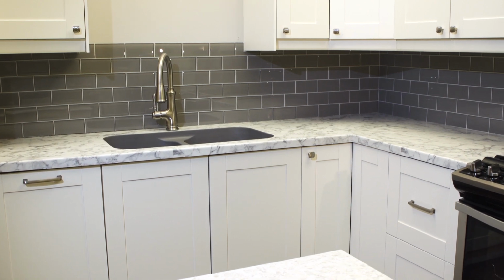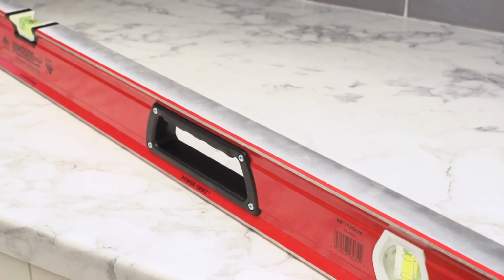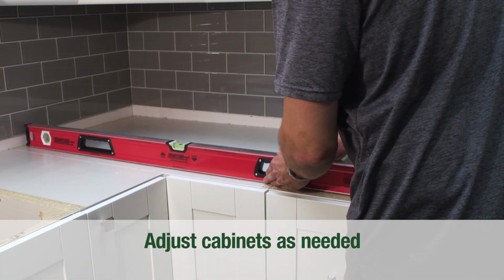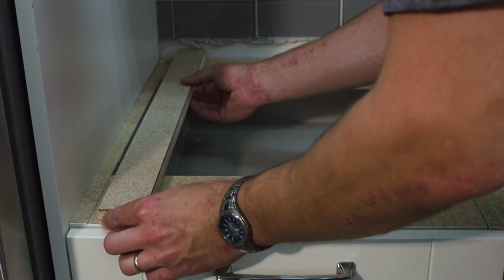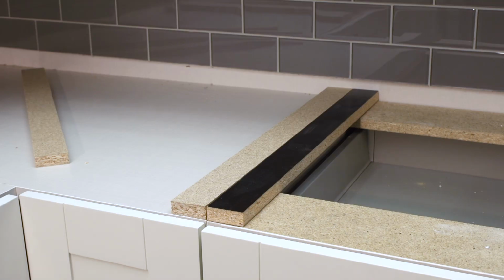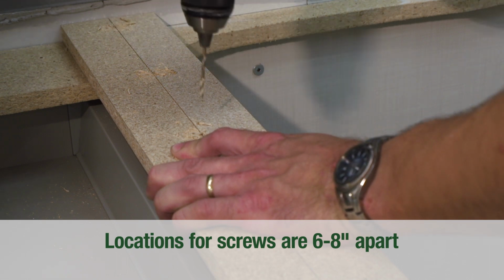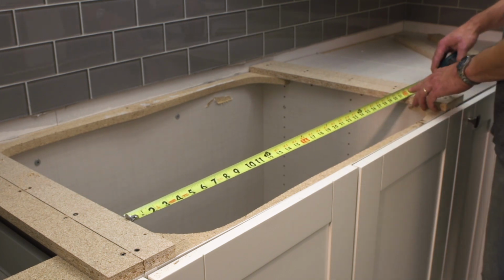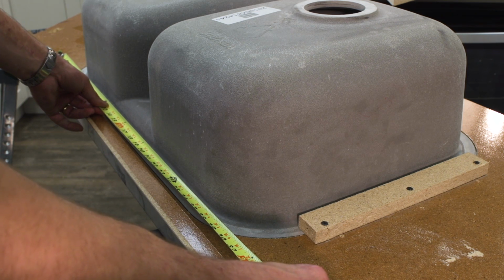Build-Up Strip Installation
Build-up strip installation for Customcraft laminate countertops from MM Countertops and Menards.